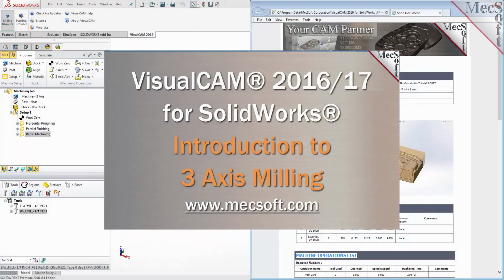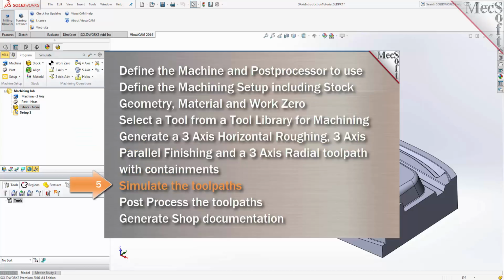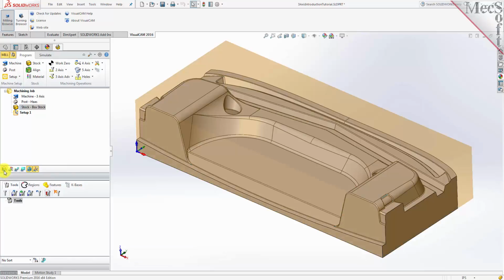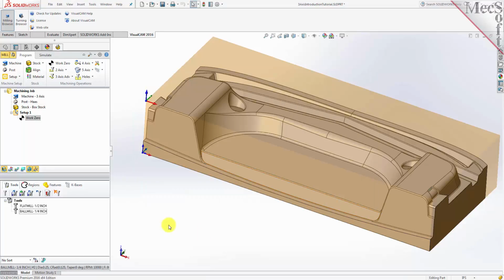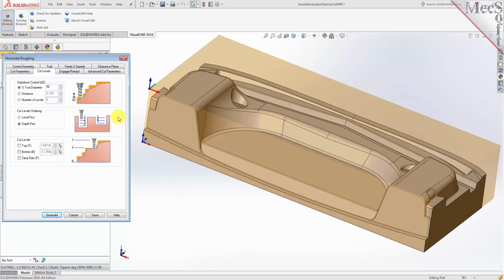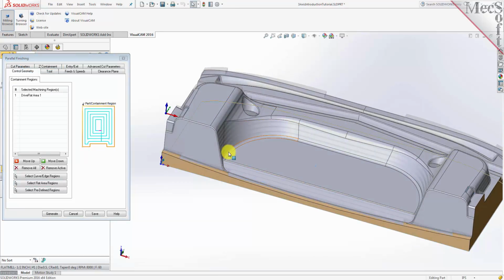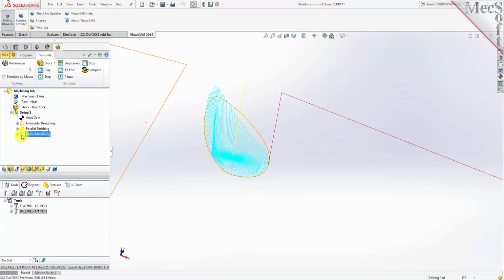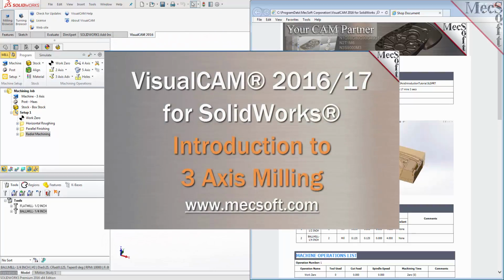VisualCAM 2017 for SOLIDWORKS, 3 Axis Introduction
Watch this video for an introduction to 3 Axis machining with VisualCAM 2017 for SOLIDWORKS.